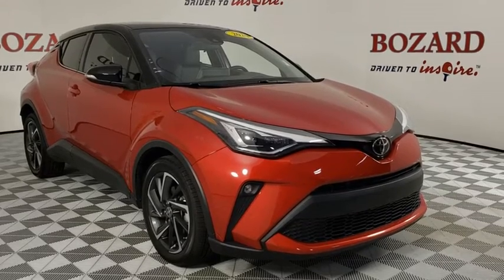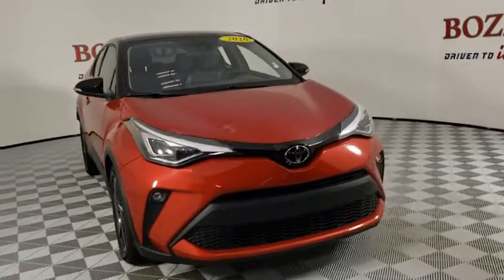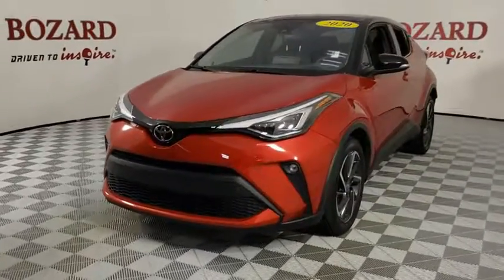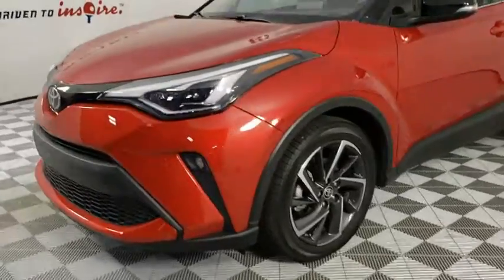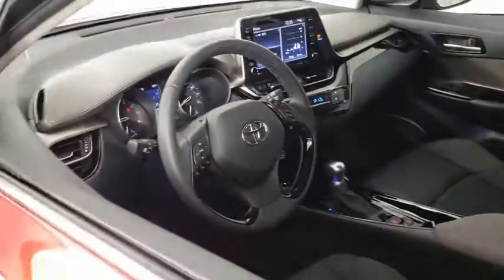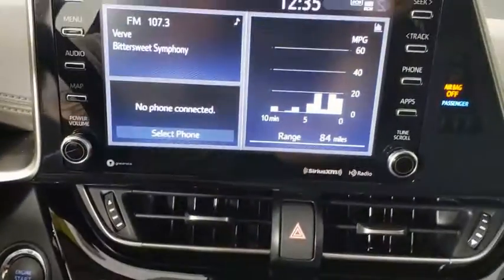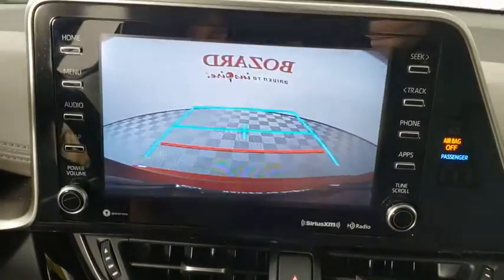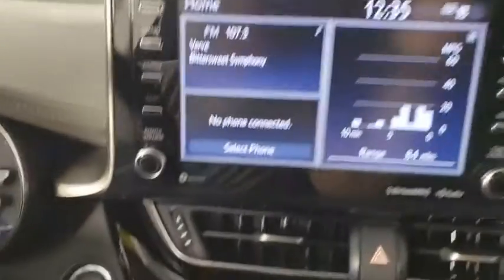2020 Toyota C-HR Saint Johns, Jacksonville, Daytona Beach, Orlando, St. Augustine, FL K1600A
Supersonic Red w/Black Roof Used 2020 Toyota C-HR available in Jacksonville, Florida at Bozard Ford Lincoln. Servicing the Saint Johns, Daytona Beach, Orlando, St. Augustine, FL area.